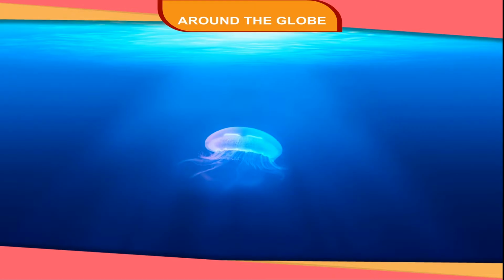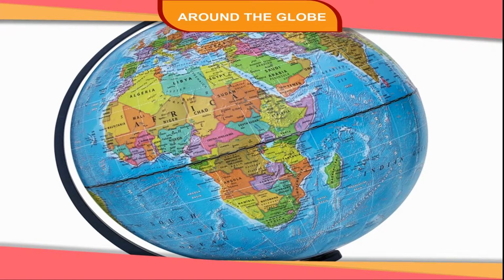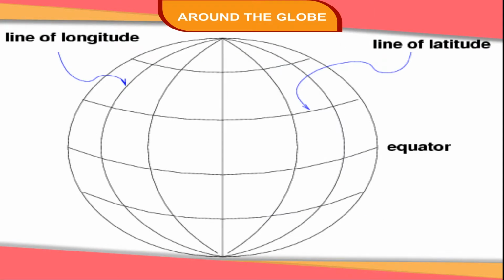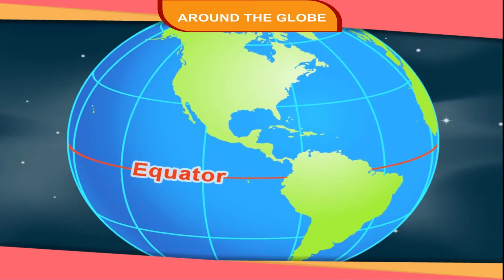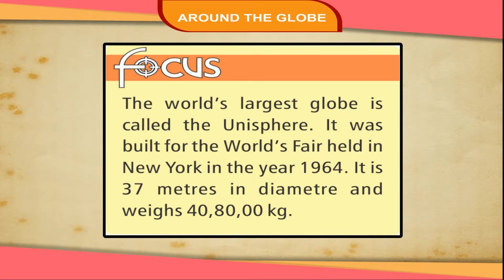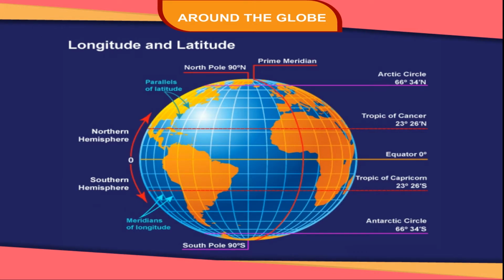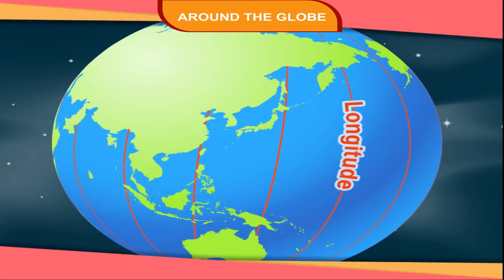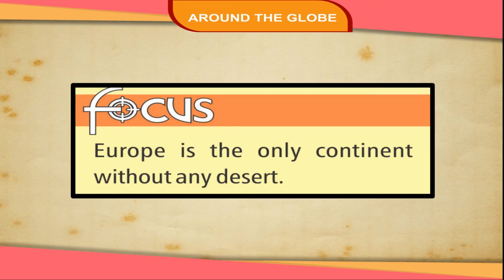Around the globe Unit -1 L-1 SST Book -5